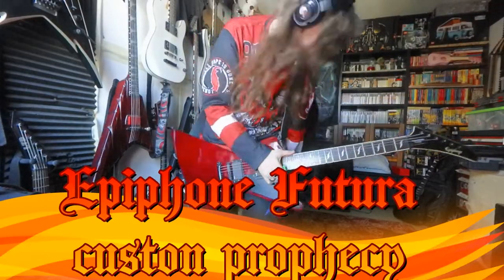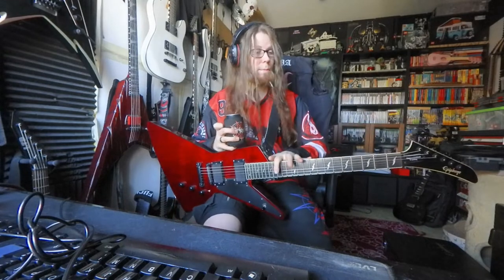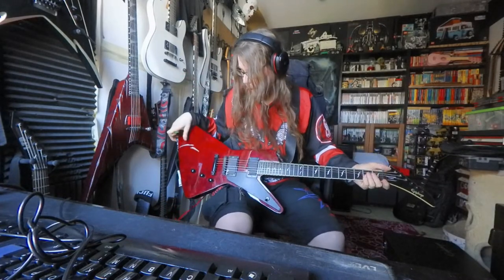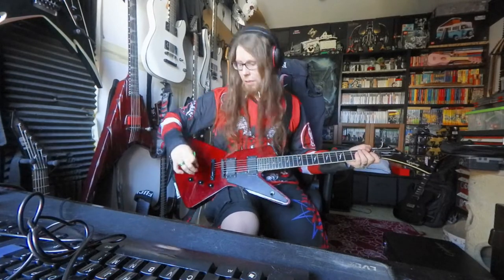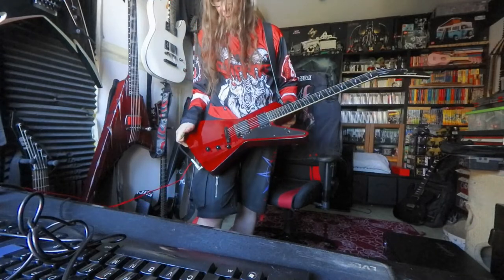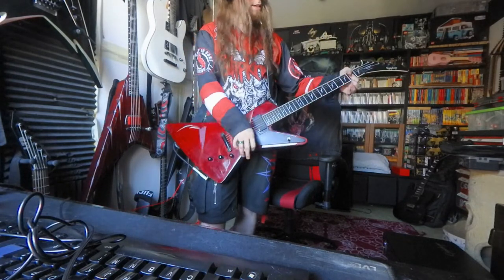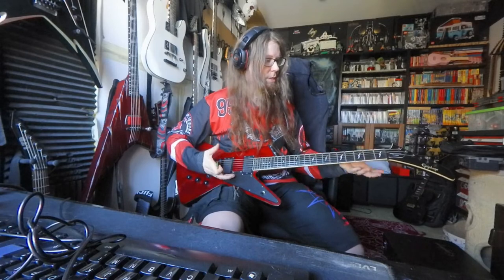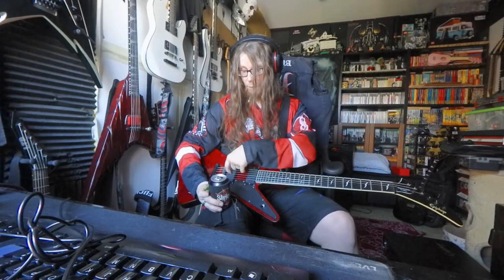Epiphone FUTURA Custom Prophecy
Let´s take a review on this futuristic explorer... Epiphone futura